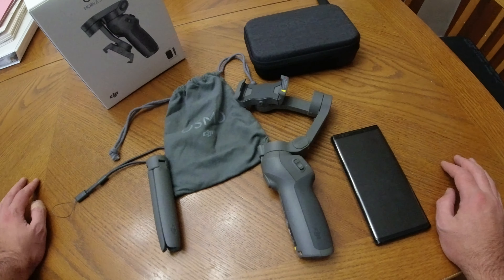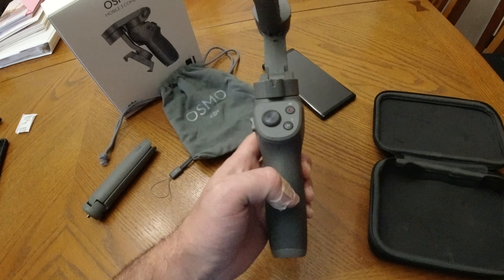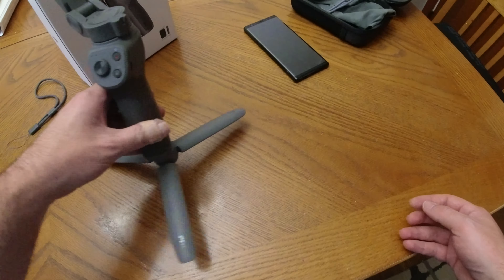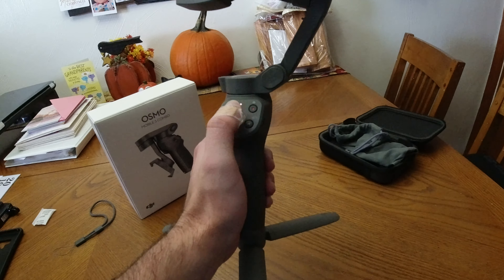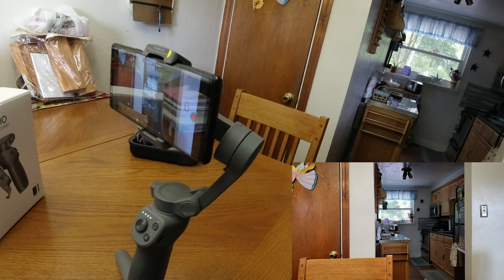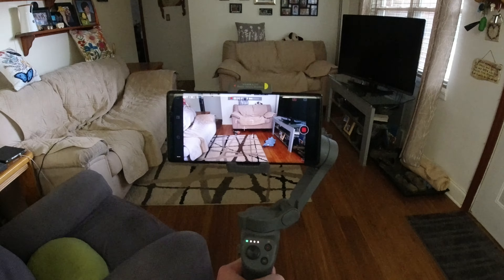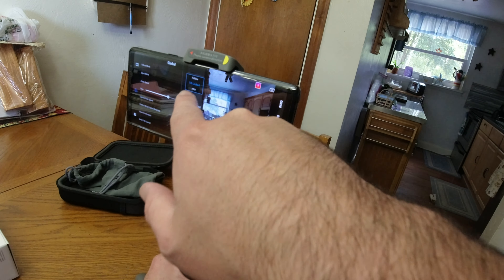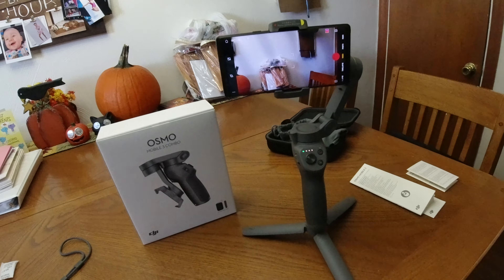DJI Osmo Mobile 3 - Unboxing and Review - Really Awesome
In this one we take a look at the DJI Osmo Mobile 3. I didn't really know I needed a gimbal for my phone until I got my hands on this. It works extremely well! Enjoy a quick unboxing and a pretty extensive review. Enjoy!